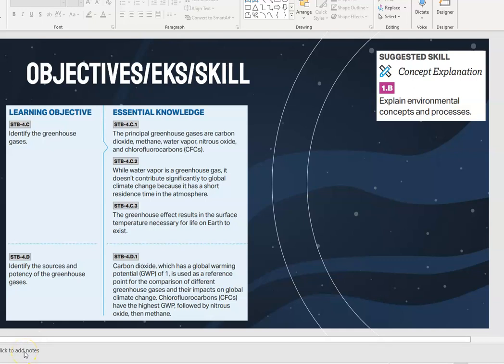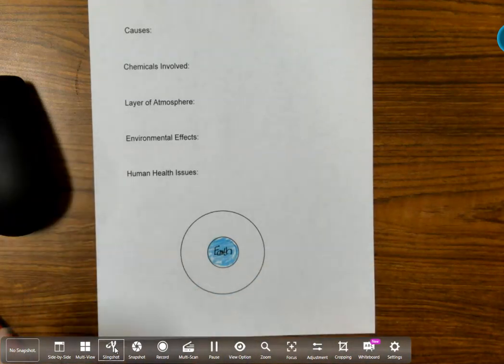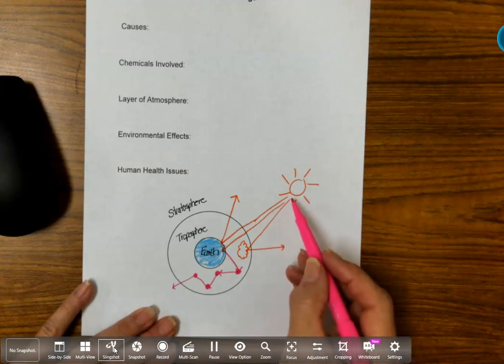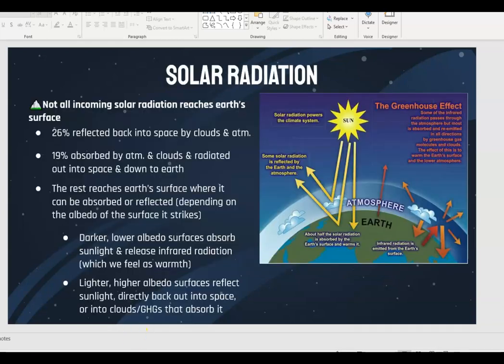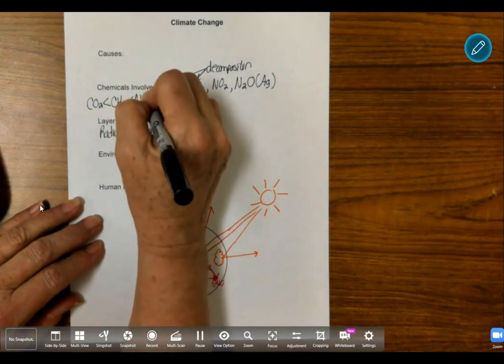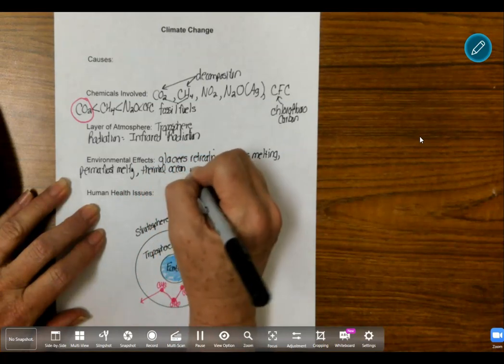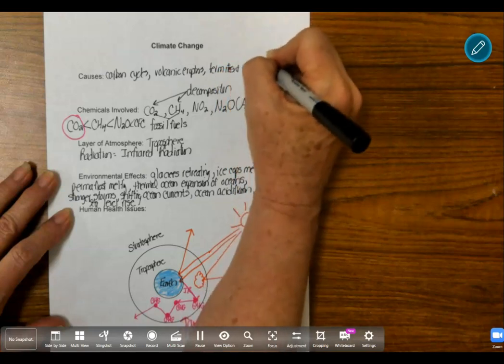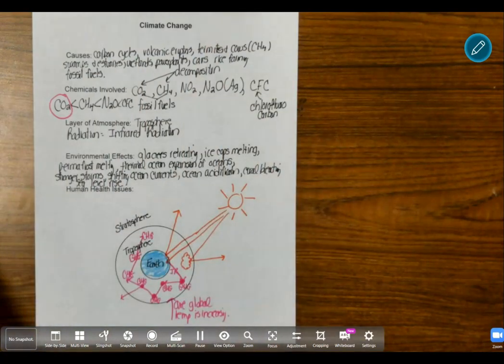Climate Change Sketch Lecture